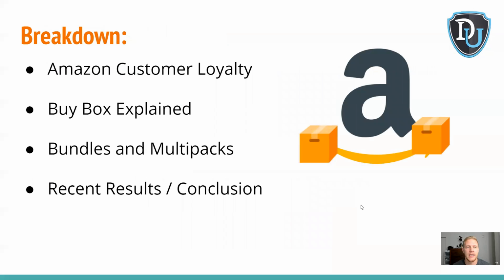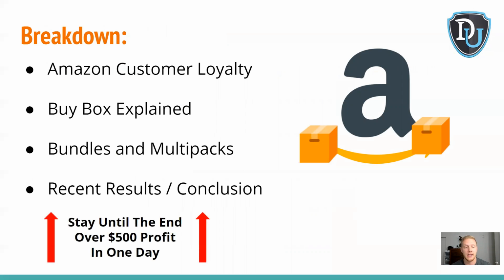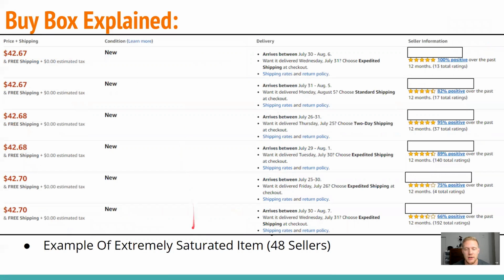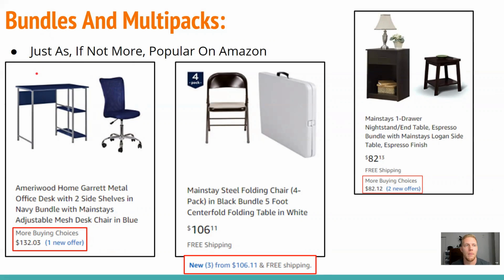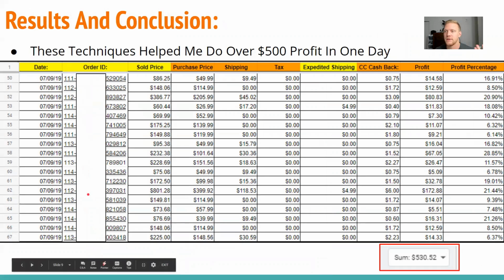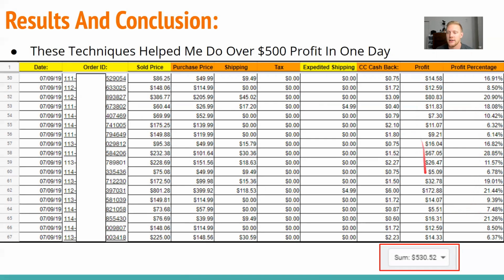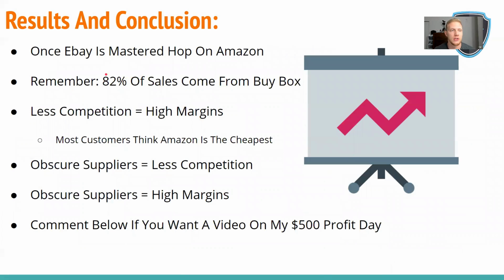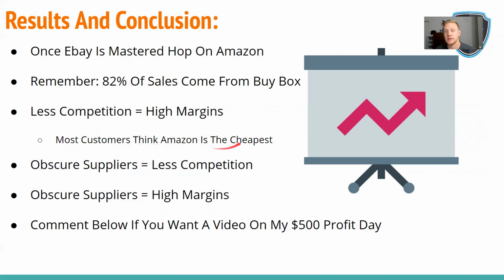Maximize Your Profit Margins When Dropshipping On Amazon - [OVER 20%!]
⬇️ Get Our NEW FREE PDF ⬇️
➡️ Video Description ⬅️
Important Times:
01:09 - Video Starts
02:08 - Customer Loyalty
03:48 - BuyBox Breakdown [IMPORTANT]
07:57 - Bundles and Multipacks
09:43 - My $500 Profit Day

When most people think about Amazon Dropshipping they think Walmart onto Amazon. This method of high volume sales, at low to no frontend profit margin, is very similar to the now-dead Amazon onto eBay Method from 2018.

After sourcing out and finding great suppliers for my eBay Dropshipping Business, since everything changed this year, I have decided to take those suppliers to Amazon as well. and I am LOVING it!

Ever since I have moved away from the common suppliers my dropshipping life has become not only more profitable but also much easier to manage.

This is because of a few reasons:
1.) There is much less competition so higher margins are easier to achieve.
2.) I usually focus on higher-priced items, so I can sell less and make the same profits. This also lowers my workload by decreasing the number of sales I make daily.
3.) I am less worried about getting caught or banned for breaking Amazon's Dropshipping Policy rules because the suppliers I use are semi-wholesale suppliers.

In this video, I break down 3 reasons why YOU WILL get higher profit margins on Amazon as opposed to eBay when dropshipping. Some of these may be common sense, but be sure to pay attention to #2 (The Buy Box). I have seen much confusion around this topic from others and try my best to break it down as easily as possible in this video.

Also, be sure to stay until the end of the video where I show what following these three steps can get you for results. Earlier this month I hit a $500 Day in Profit and I show the sales results in this video!

I wish you all success on your dropshipping journey.

-eCom Tom
➡️ Recommended Videos ⬅️
➡️ Recommended Amazon Tools ⬅️

          ➡️ Never Have A Late Amazon Shipment Again!